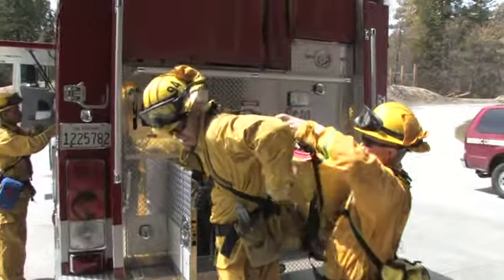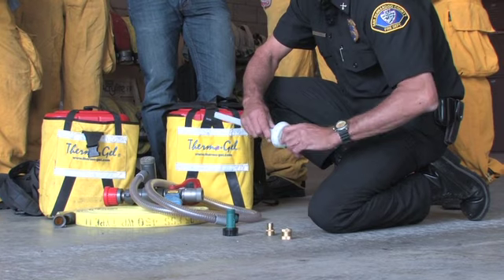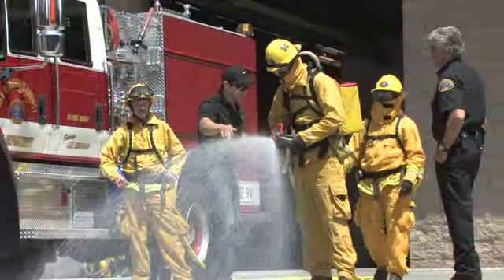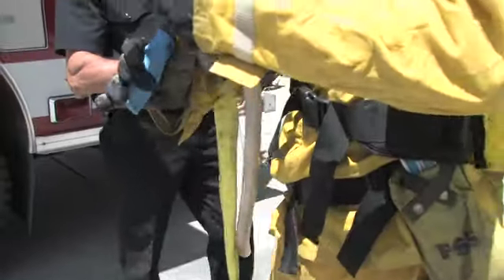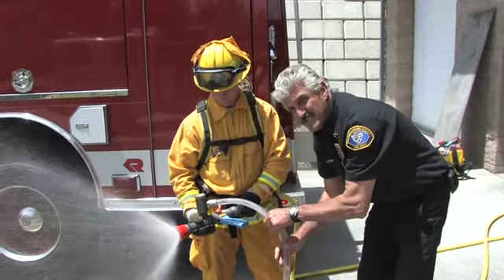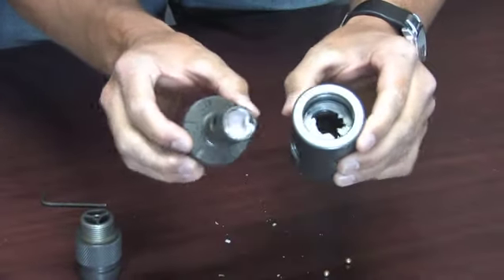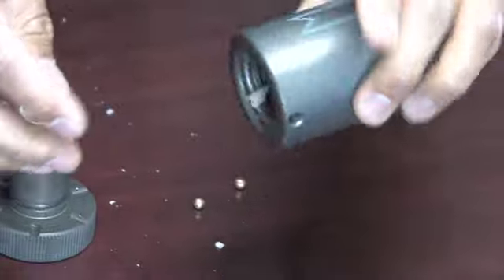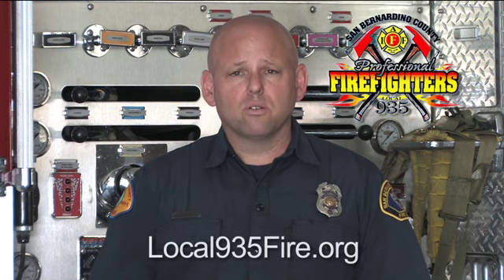ThermoGel Use and Operation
Overview of the Thermogel POK Nozzle and back pack system.  Tips, tricks and operations for Thermogel system. *JAC CODE HD109*